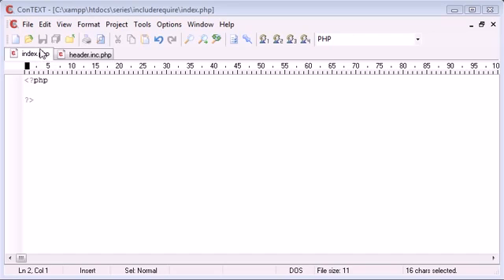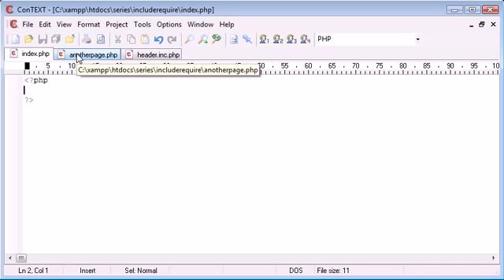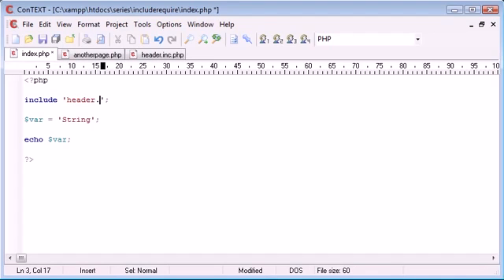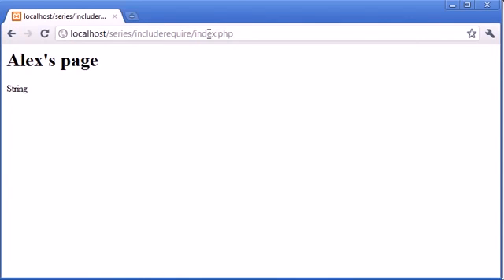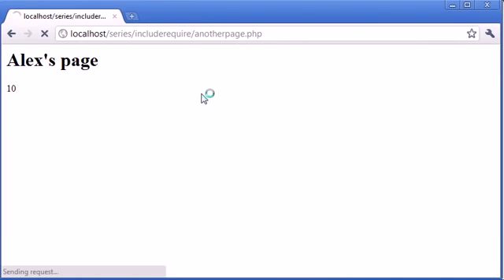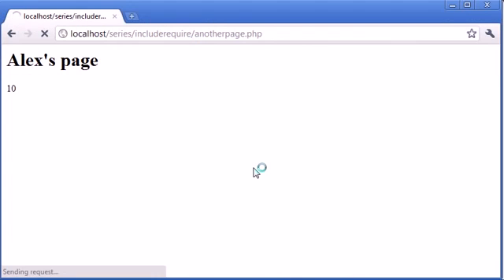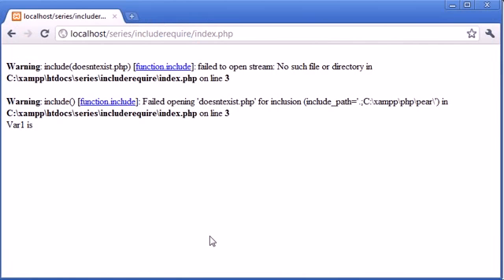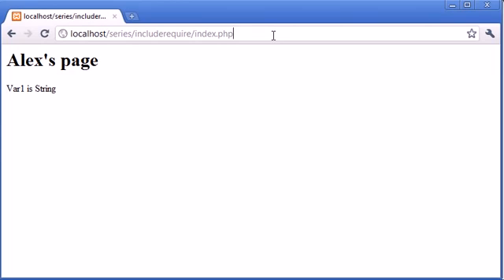Beginner PHP Tutorial 42 include and require Functions YouTube